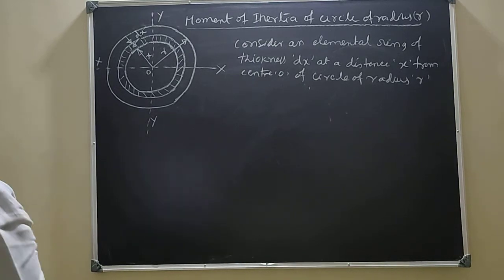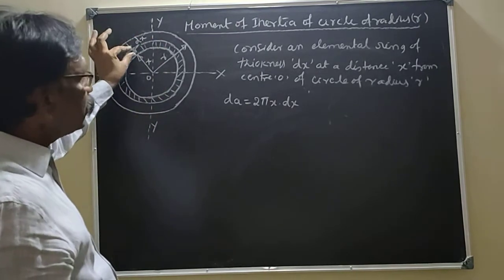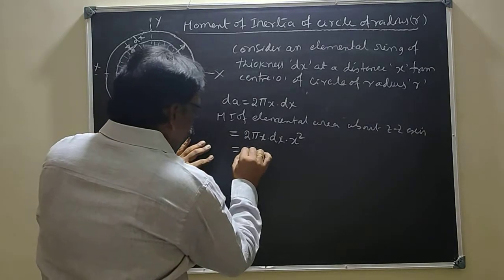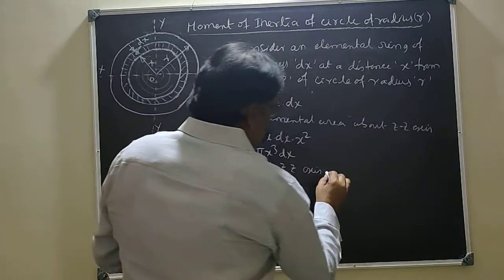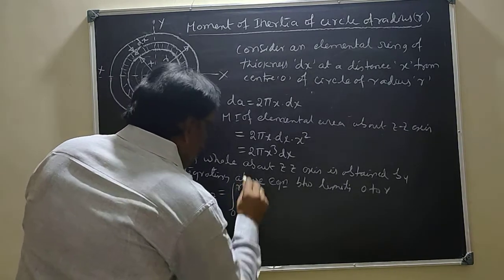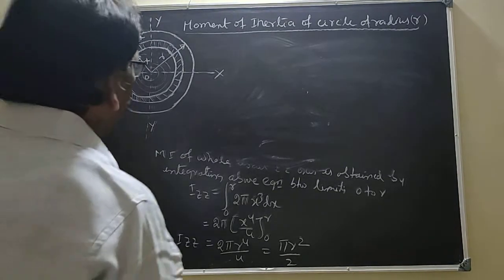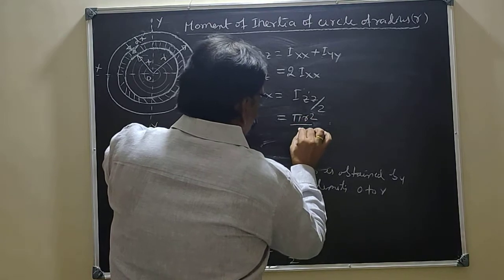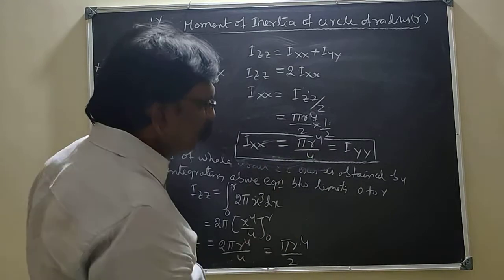Moment of inertia of circle